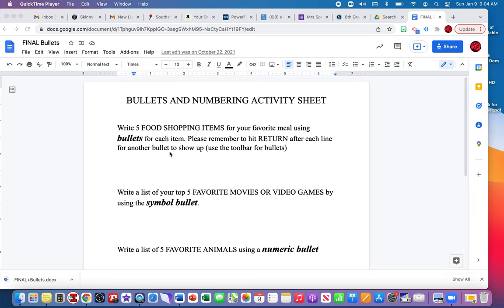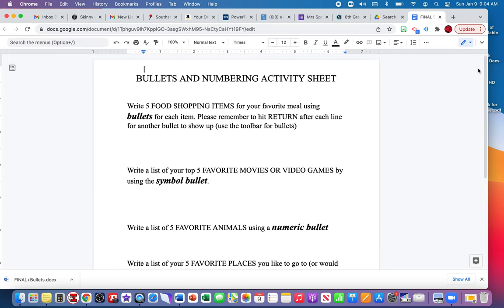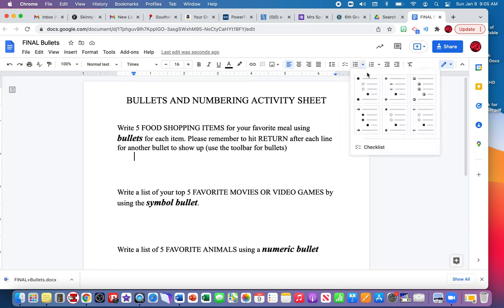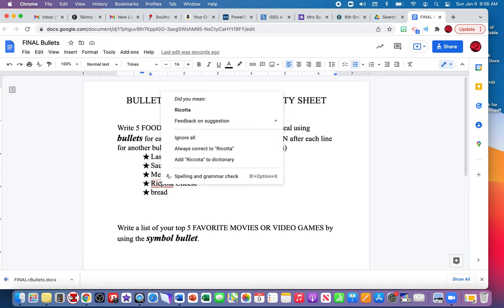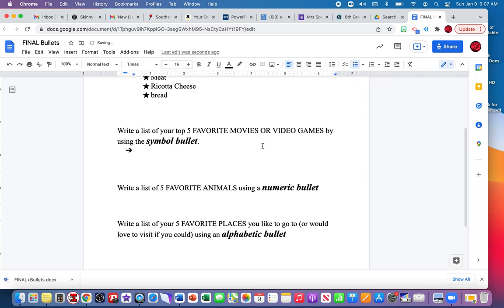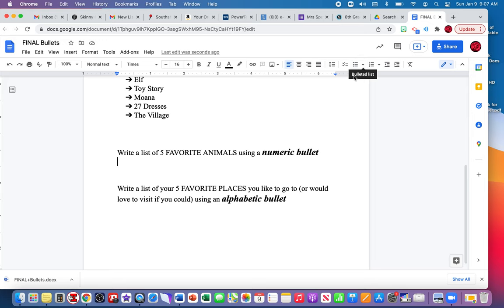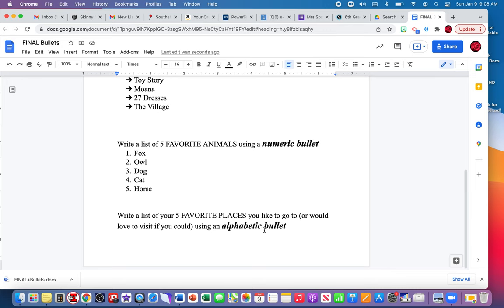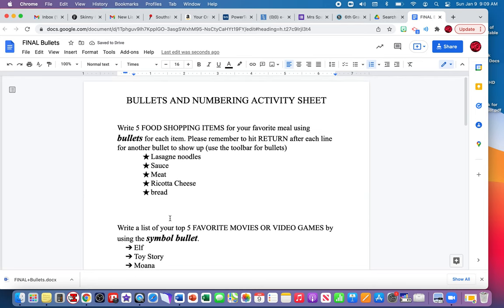Bullet Tutorial Laptop